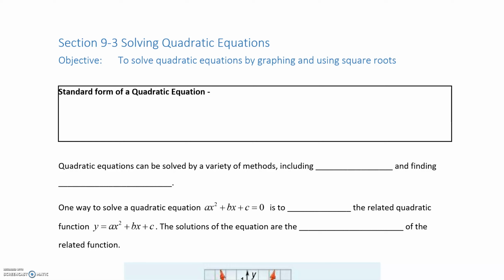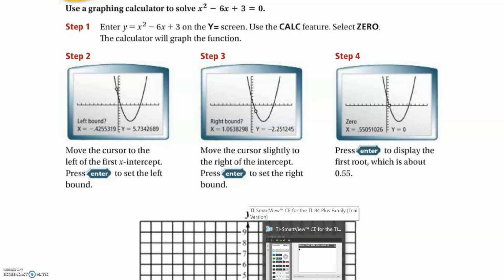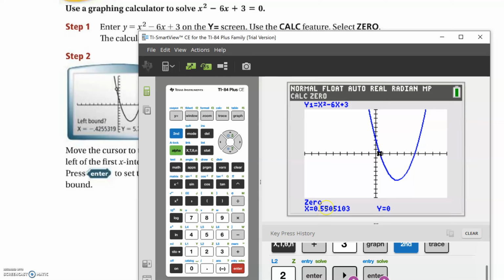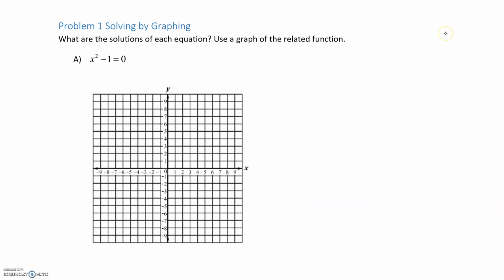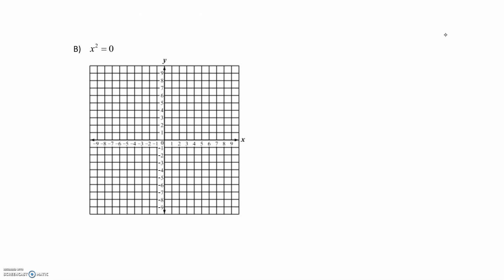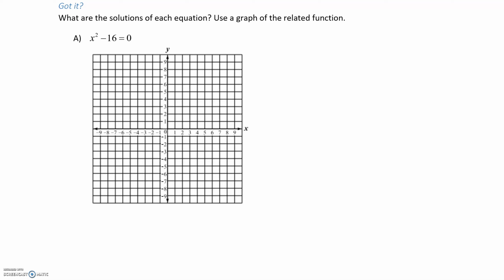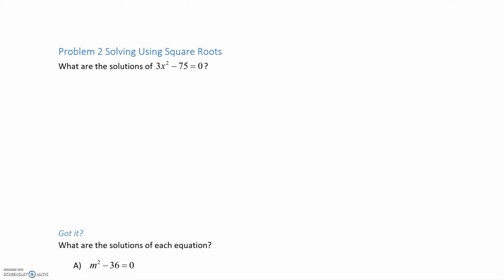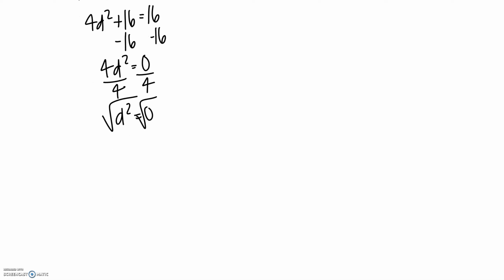Algebra 1 Section 9.3